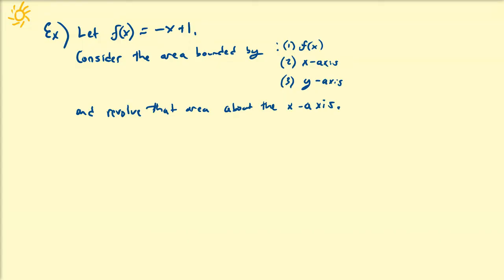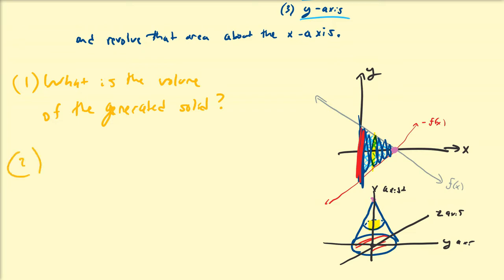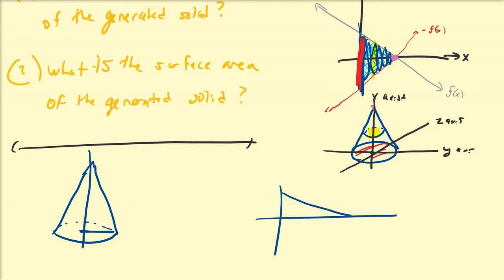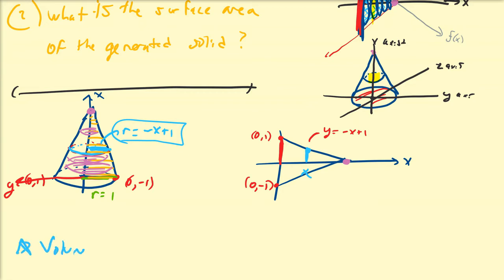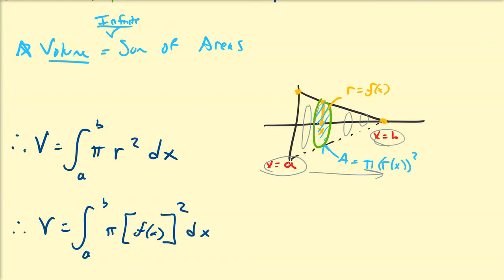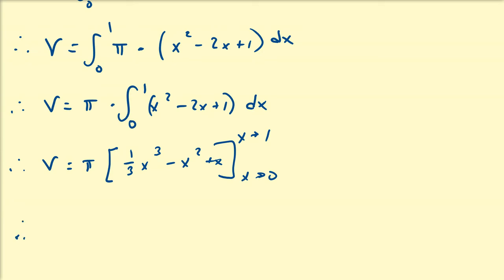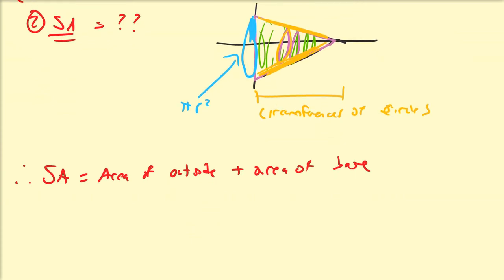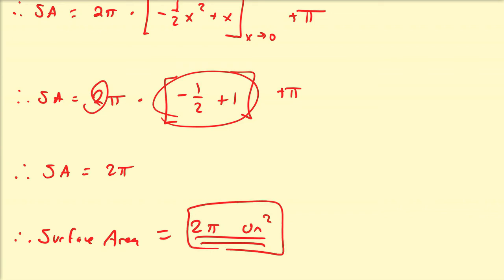(SCx28a) Solids of Revolution (Pt. 1)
In this video, we discuss an application of integration, namely solids of revolutions and their volumes and surface areas. The method used to calculate the volume in this video is sometimes referred to as the "shell" method.